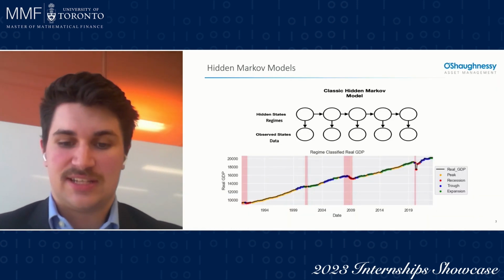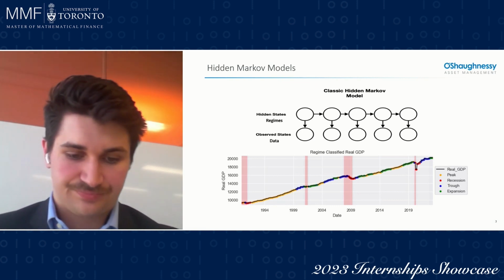4 4 Garrett McNally